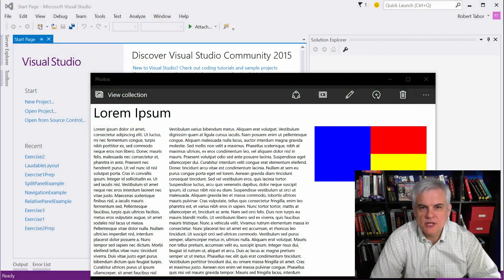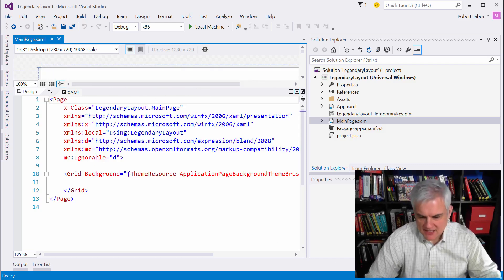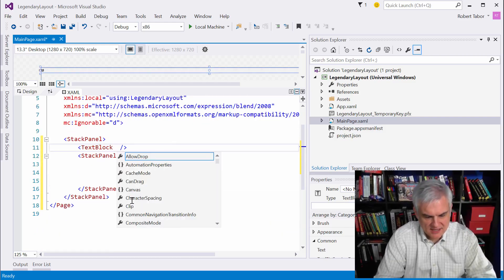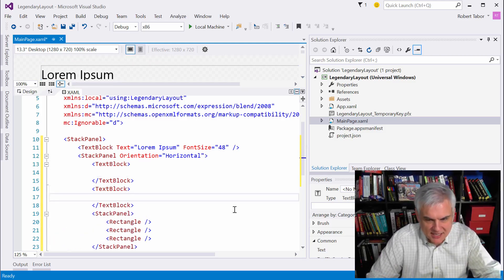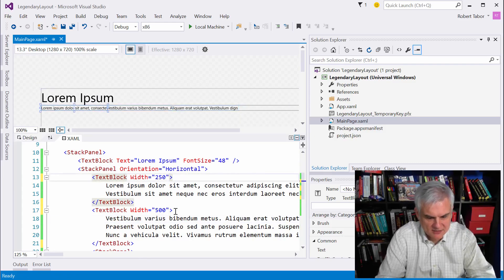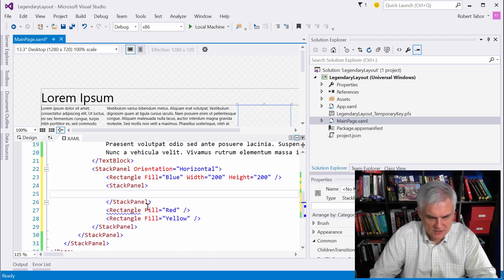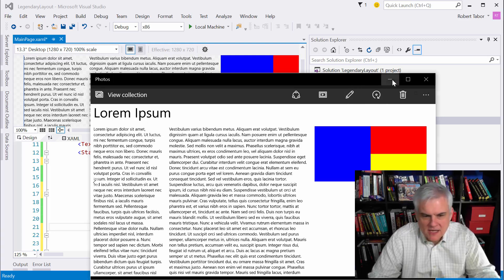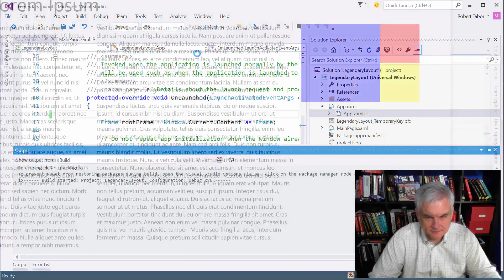UWP 014 | Legendary Layout Challenge Solution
This is the solution video (one possible solution) to the Legendary Layout Challenge.

Microsoft Channel 9 Course: Windows 10 Development for Absolute Beginners --- Video 14 | Legendary Layout Challenge  Solution